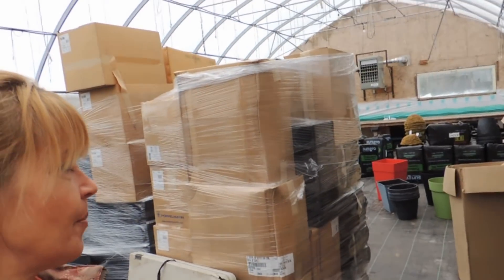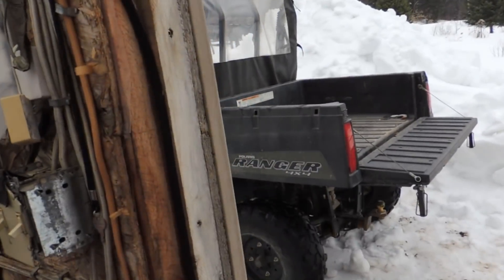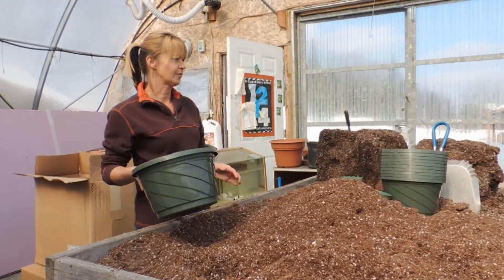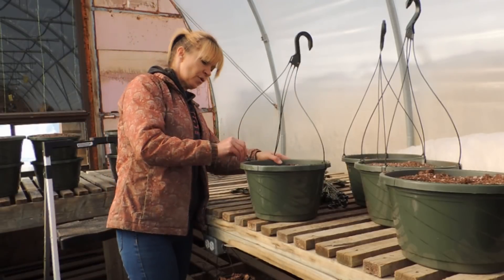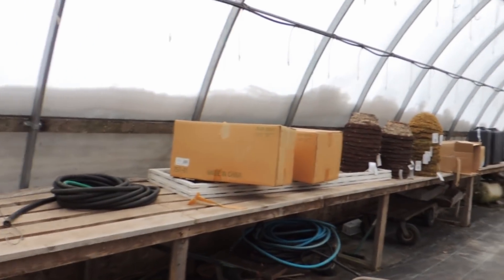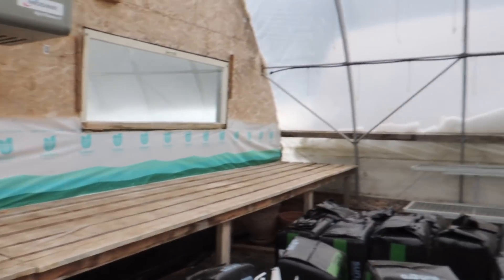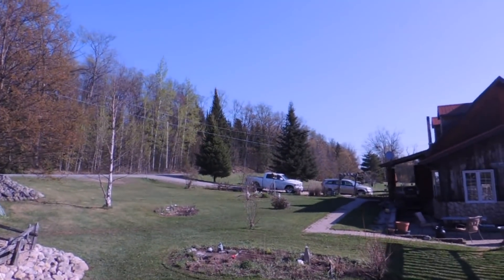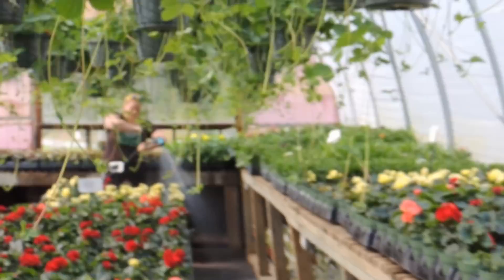A LOOK BACK ON OUR LAST YEAR OF GROWING FLOWERS !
Just a few clips of when we used to grow flowers... We stopped growing in 2016 and  I really miss it!
There isn't much to video here at the farm in the winter months, so I thought I would share this!